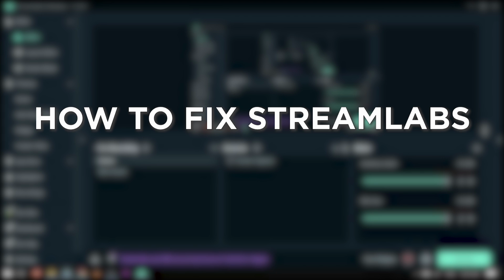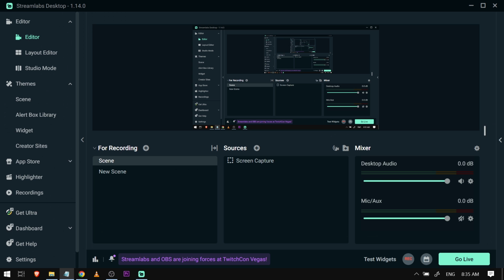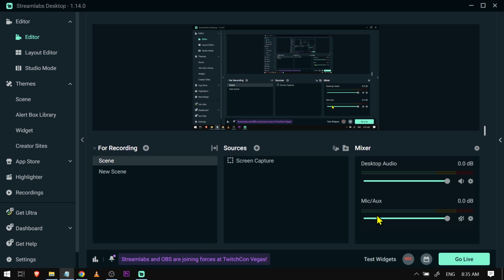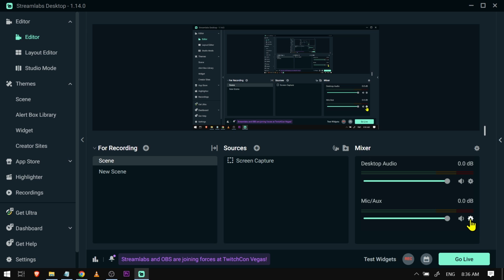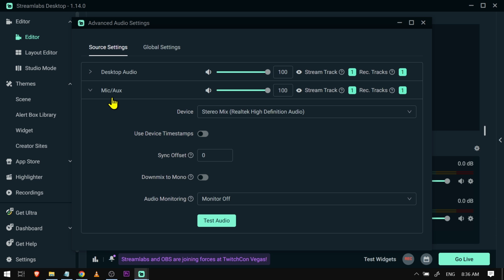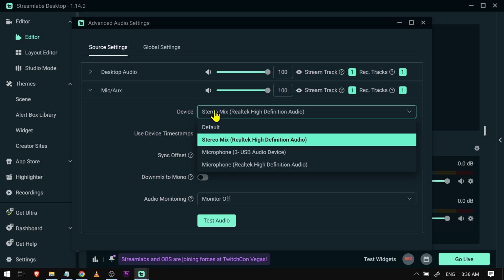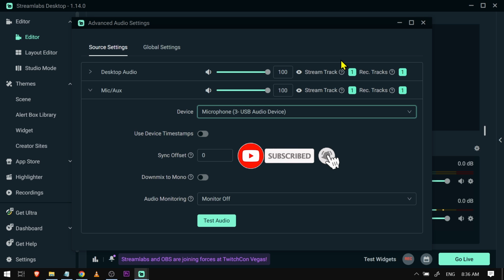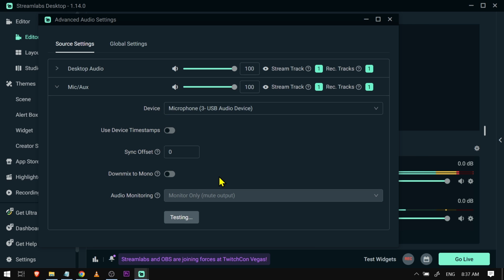Streamlabs Mic Not Working (EASY FIX)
Here's how to fix Streamlabs OBS Mic Not Working issue easily in 2026 without any hassle. This video is your solution if your mic is not working as intended during your stream in Streamlabs OBS. So watch till the end to know exactly how to fix Streamlabs Audio not working & Streamlabs OBS mic not working in game.